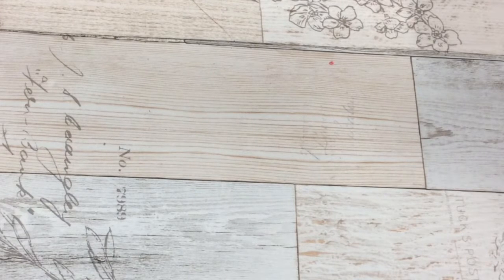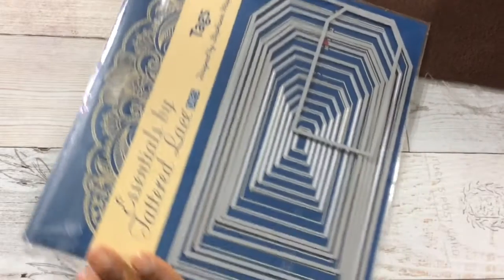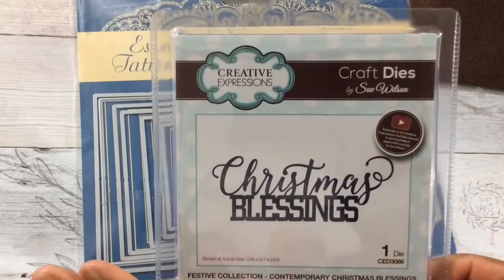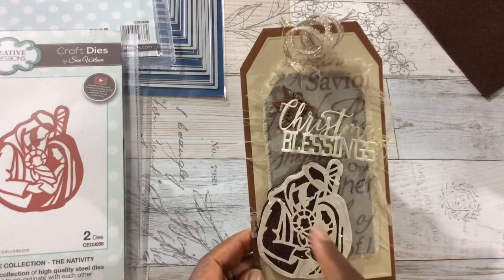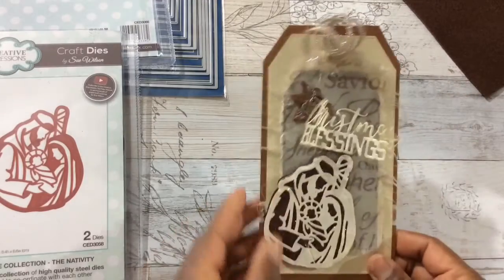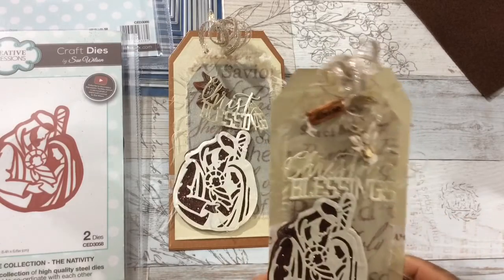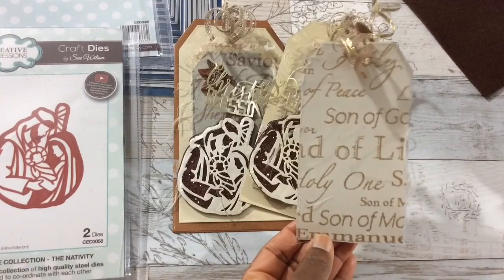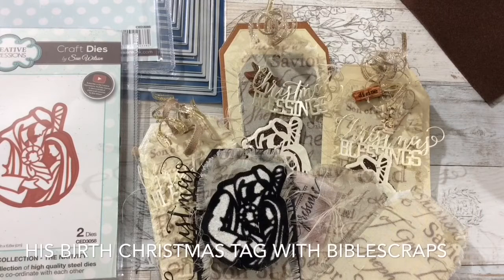Beautiful HIS Birth/Nativity Style Christmas Tags with Challenge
Jesus is the reason for the season and I’m giving Him the glory with these beautiful fabric paper Christmas tags.  Just stunning!
12 tag-jects of Christmas.
Tattered lace essentials tag dies
Sue Wilson Nativity Die

Christmas blessings...

nativity/christmas blessing dies...